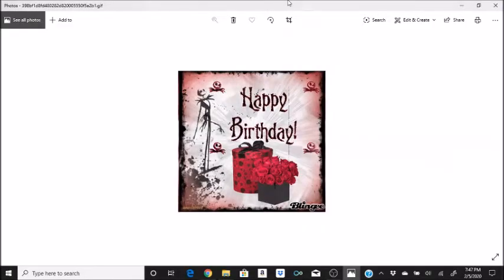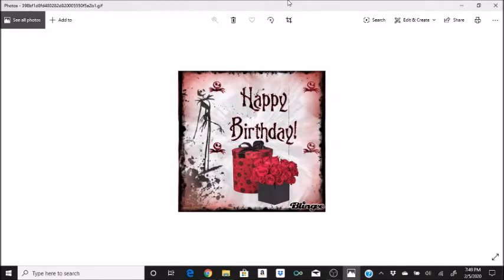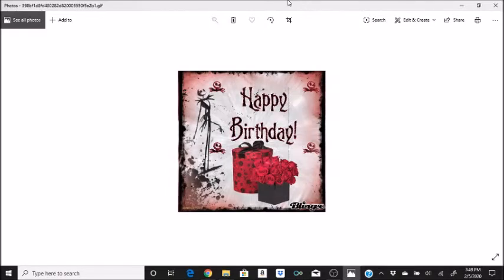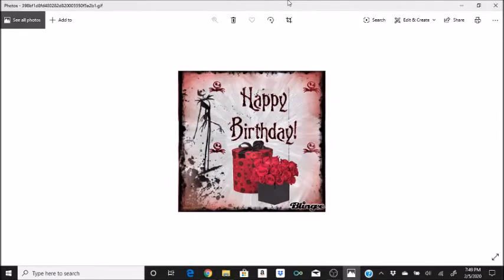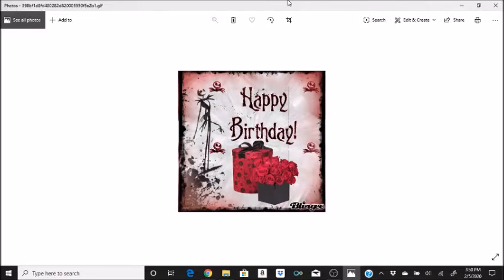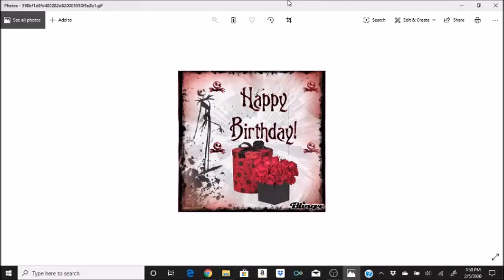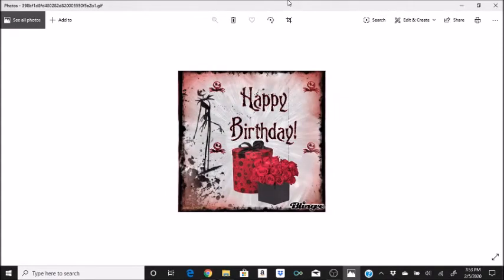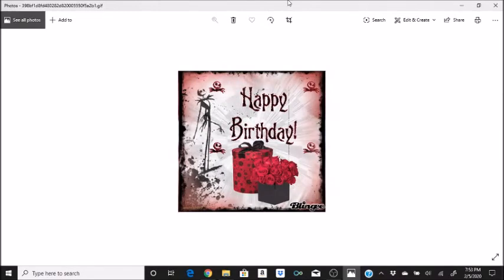My Birthday Adventure (Going Dark)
I had an amazing birthday yesterday & I hope you don't mind me sharing it with you.